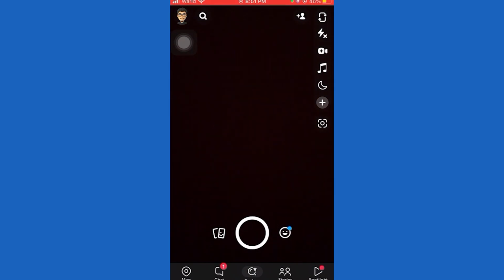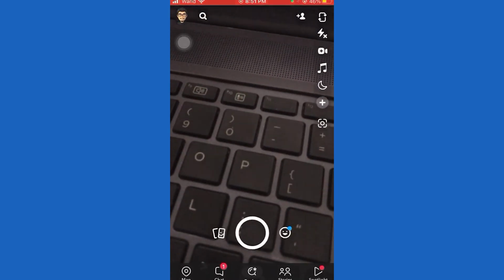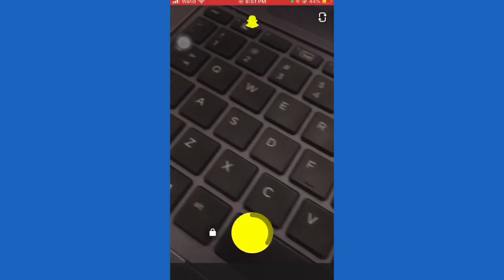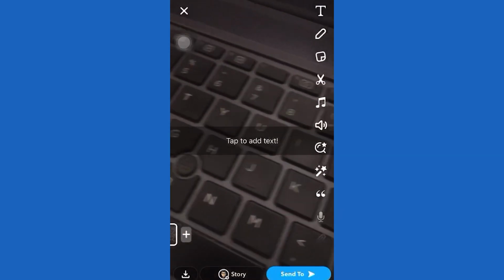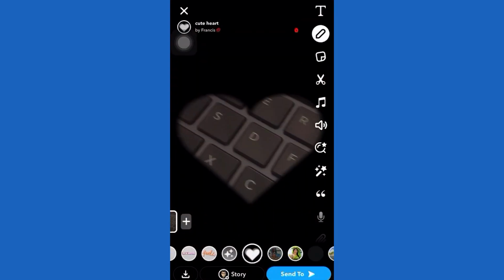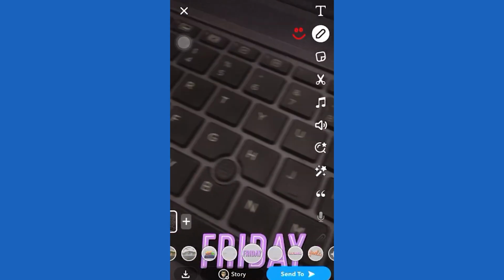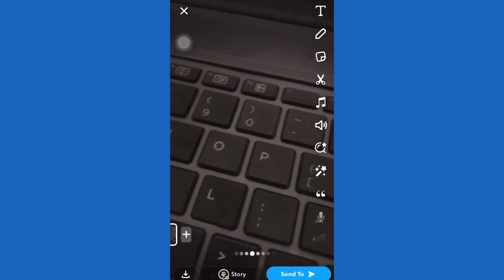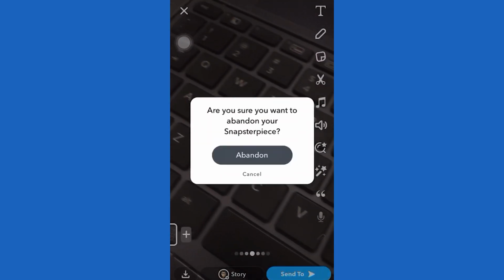How to Reverse a Video on Snapchat (Updated)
How to Reverse a Video on Snapchat

In this short snapchat guide I show you how to reverse a video on snapchat. Follow the instructions and you will be able to reverse videos on snapchat! goodluck!

This is the best way to put snapchat videos in reverse. I hope this helps you out!